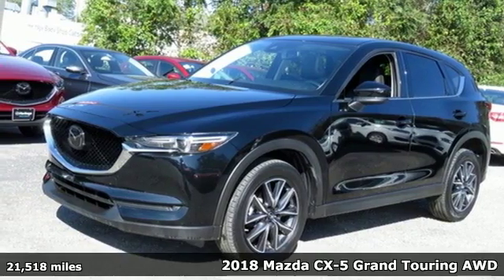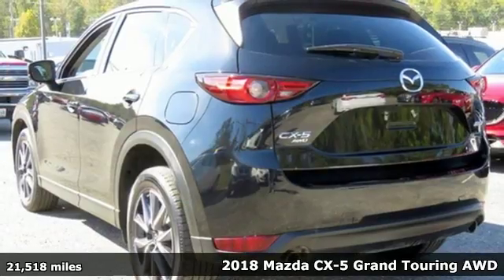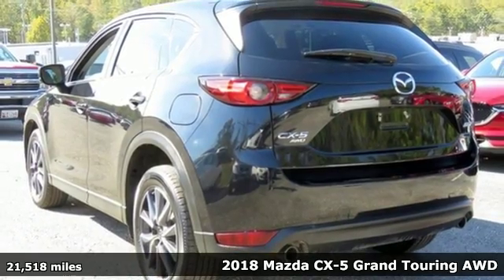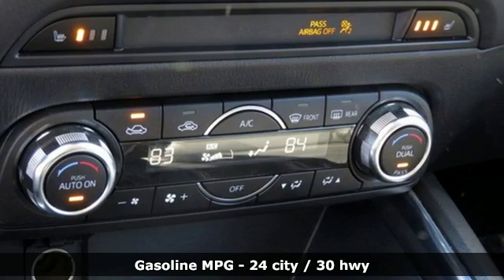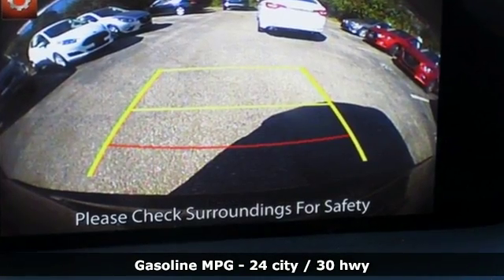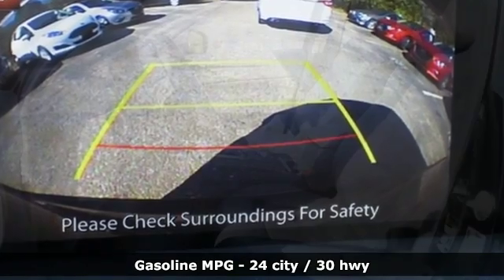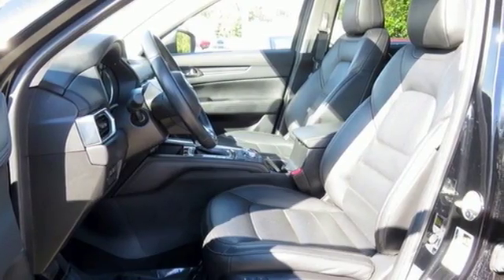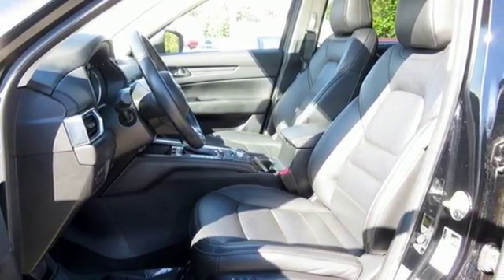Used 2018 Mazda CX-5 Baltimore, MD 5MP05389 - SOLD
Year: 2018
Make: Mazda
Model: CX-5
Trim: Grand Touring
Engine: SKYACTIVA® 2.5L 4-Cylinder DOHC 16V
Transmission: 6-Speed Automatic
Color: Black
Mileage: 21518
Stock #: 5MP05389
VIN: JM3KFBDM9J0305389

Address:
6624 A Baltimore National Pike